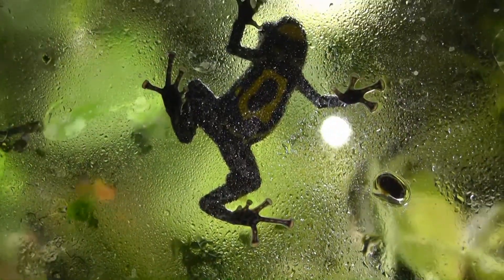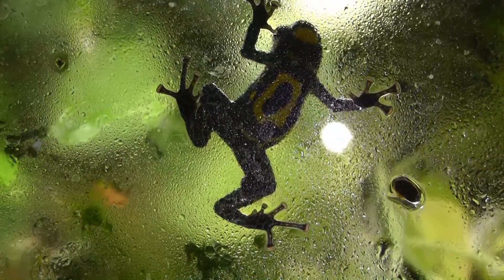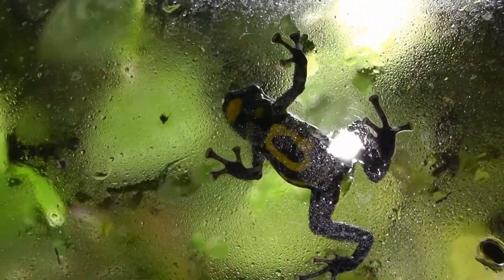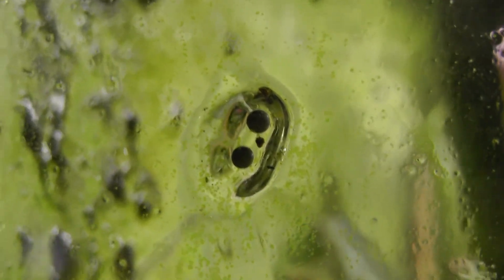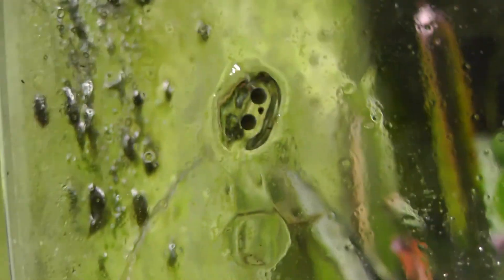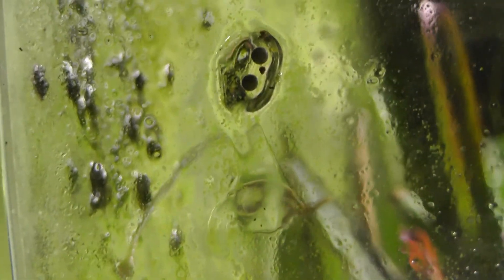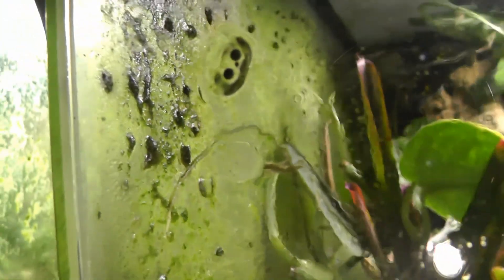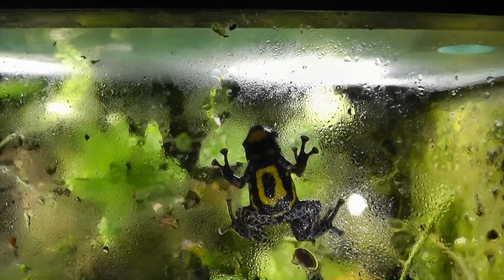Vanzo Poison Dart Frog EGGS part #1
I discovered Vanzo eggs on the front glass tonight!
These are Ranitomeya vanzolinii frogs.